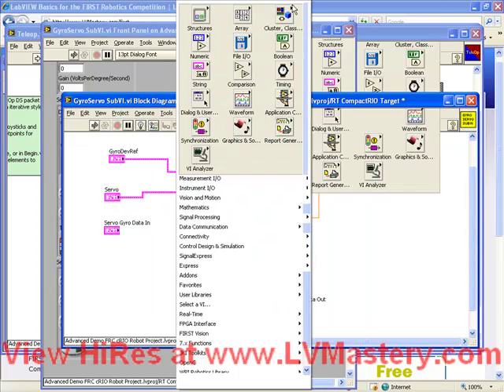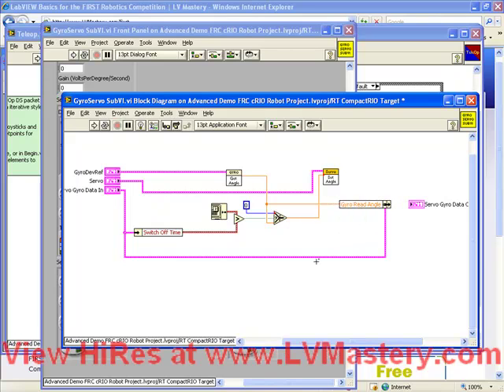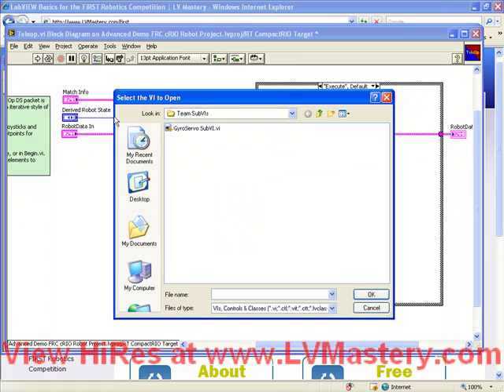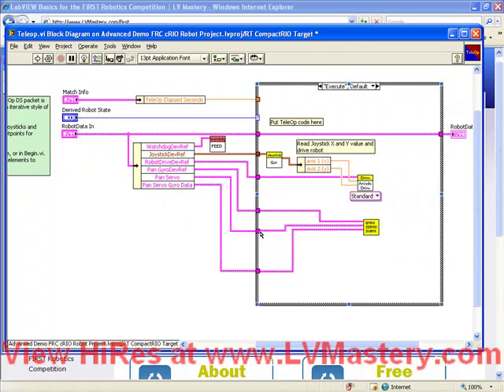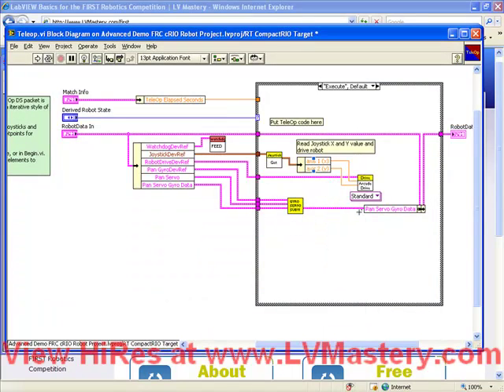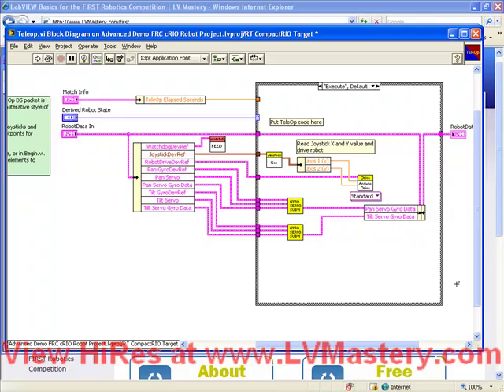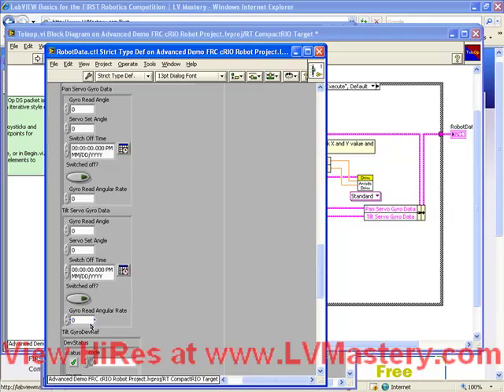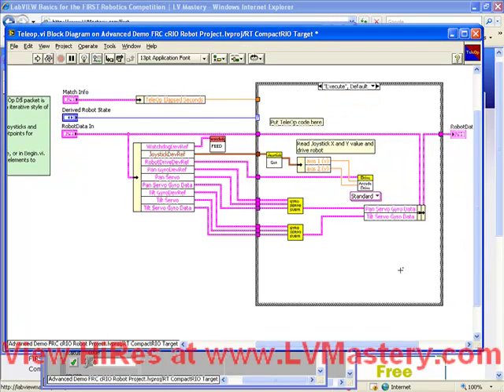Tip Jar #10 (3of4)- Scalability, Modularity and Style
This Blog entry is the sixth in a series intended primarily for FIRST Robotics Competition (FRC) teams and their mentors.

In this blog entry, I discuss how to write scalable, modular code, and also talk a bit about wiring techniques and style:
Nesting typedefs
Creating reusable SubVIs
Wire selection using single-, double-, and triple-clicking
Wiring techniques which put the wires where you want them, the first time